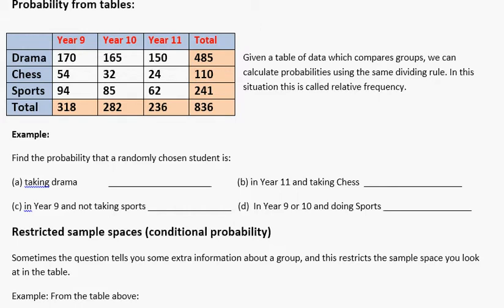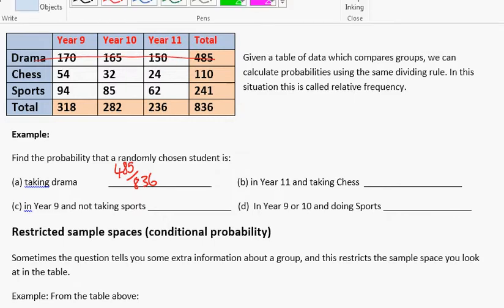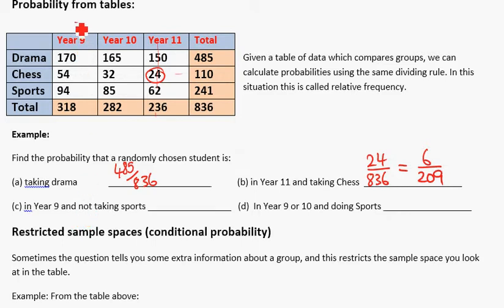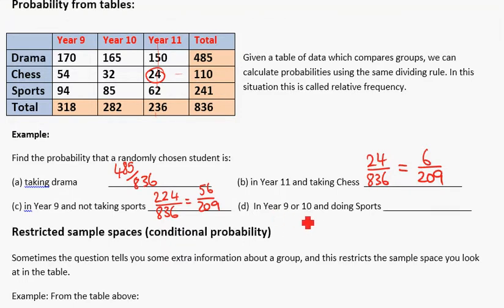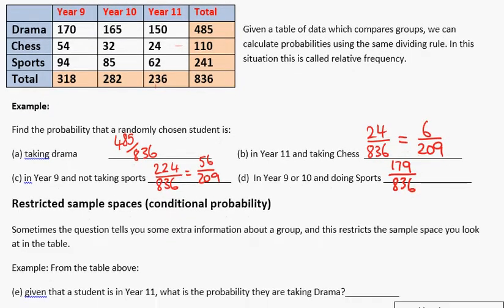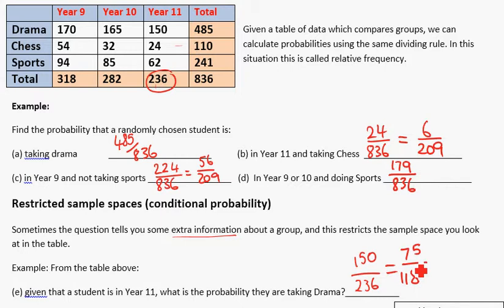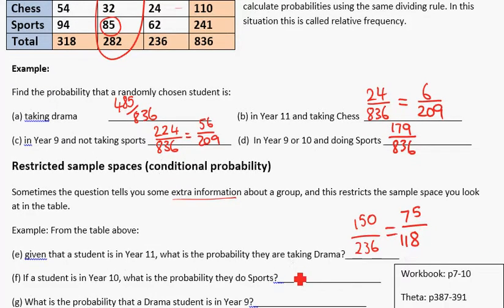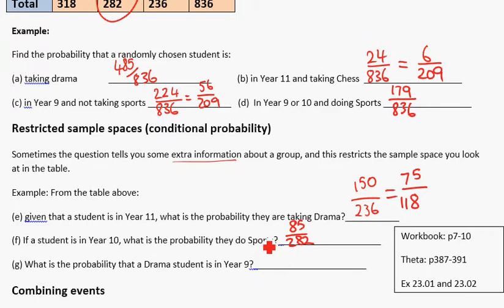Prob Notes page 2